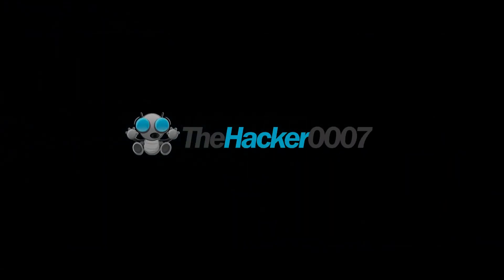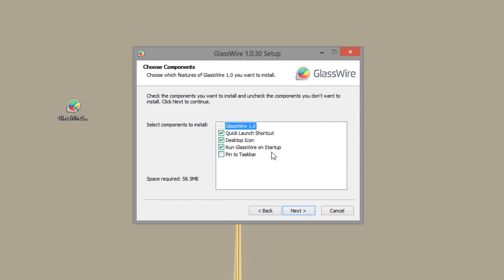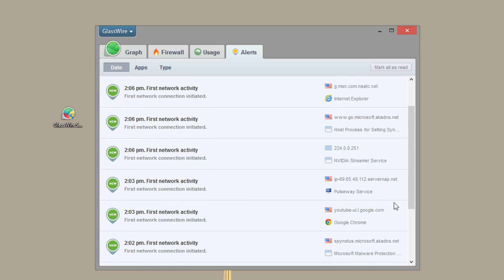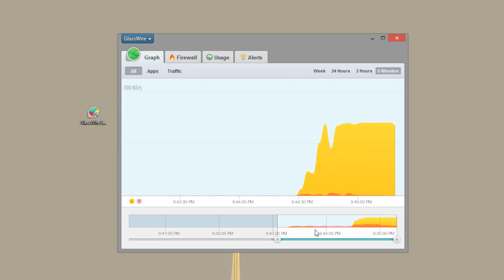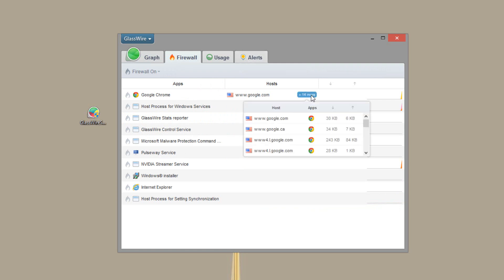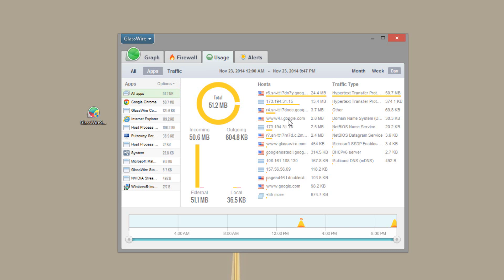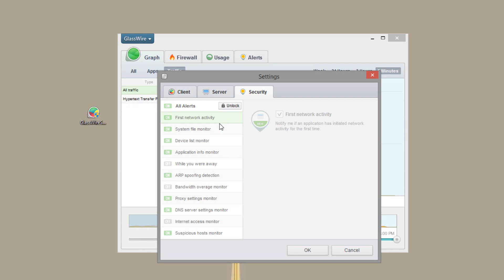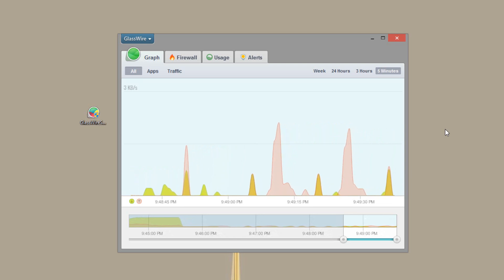GlassWire - Beautiful Network Security Monitor & Firewall Tool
THUMBS UP!